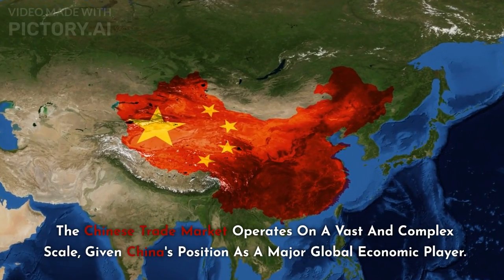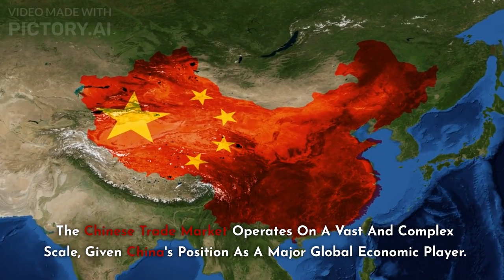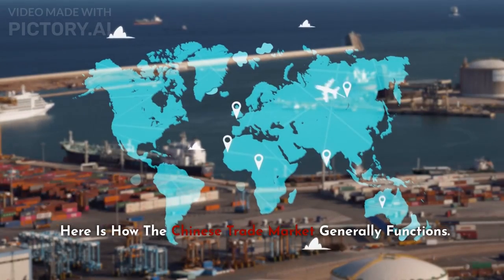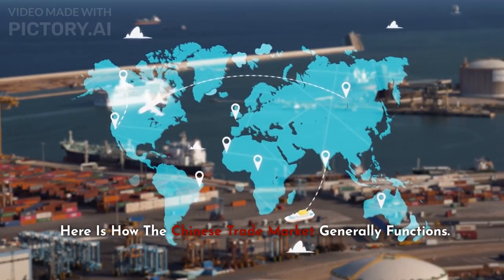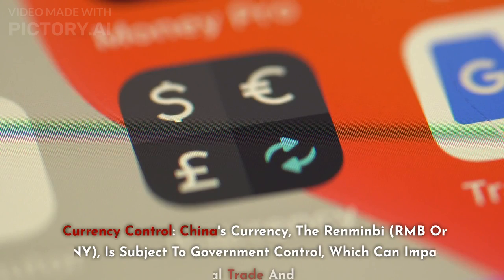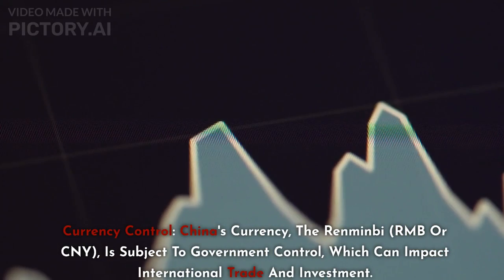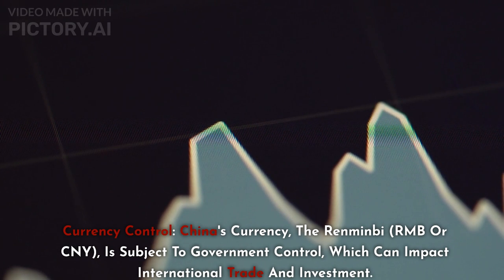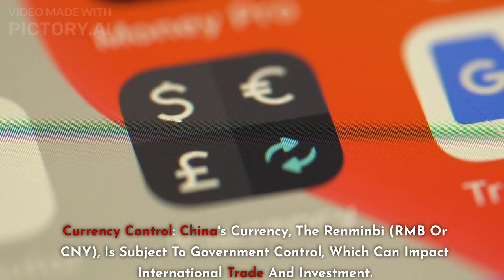Understanding China's Trade Market: How It Works and Why It Matters?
we provide an overview of China's trade market,
one of the largest and most complex in the world.

From the role of government policies and regulations to the impact of global supply chains and consumer demand,
we explore the factors that shape China's trade landscape and its significance for the global economy.